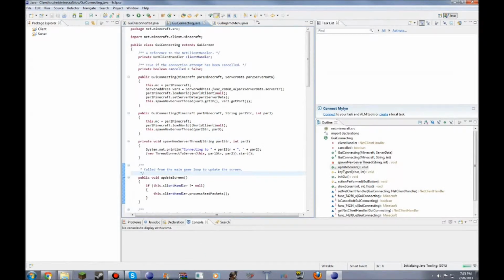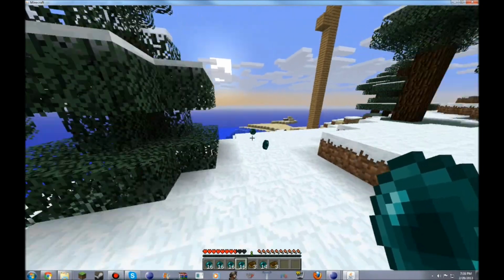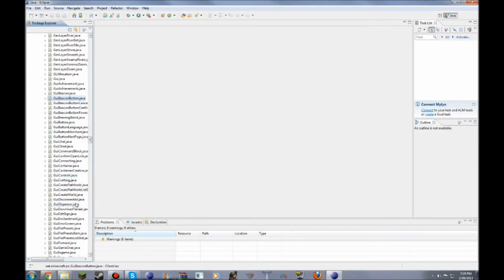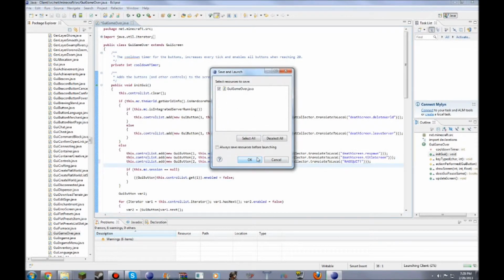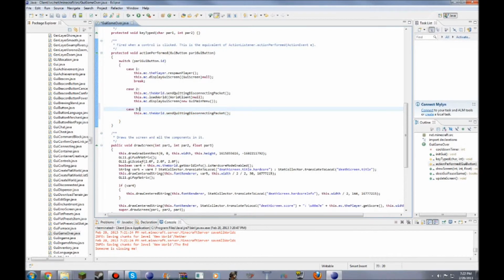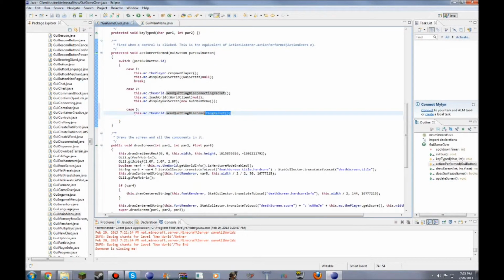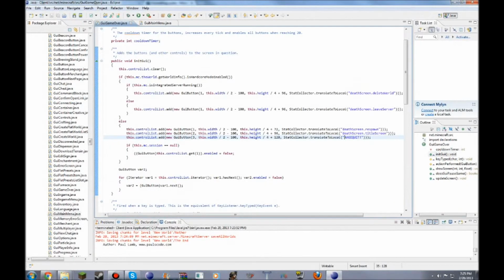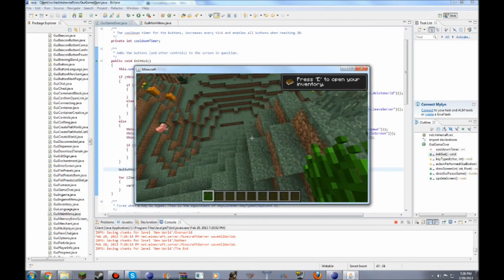Minecraft Coding - Adding a button to a GUI and colouring text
In this tutorial I show you how to add a button to a existing GUI and colouring text.